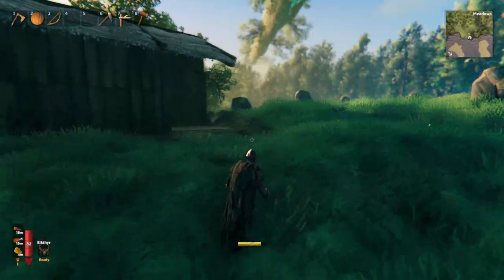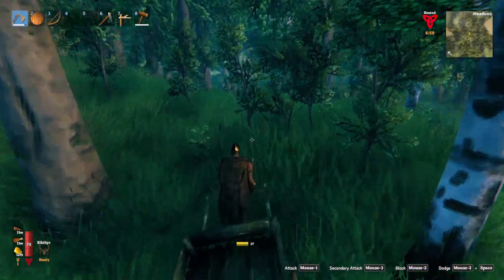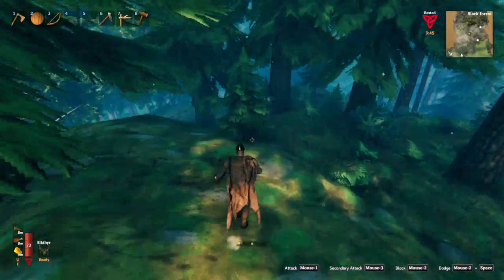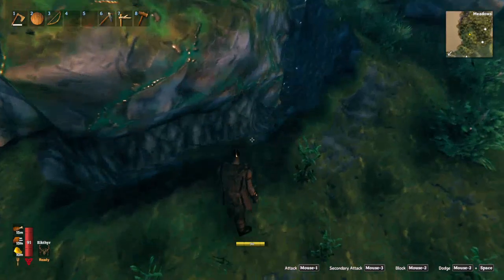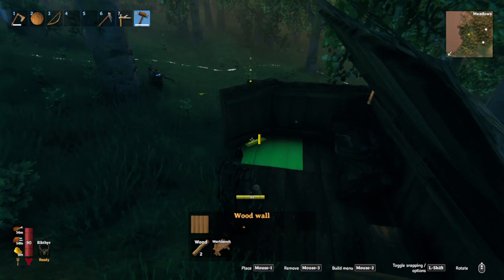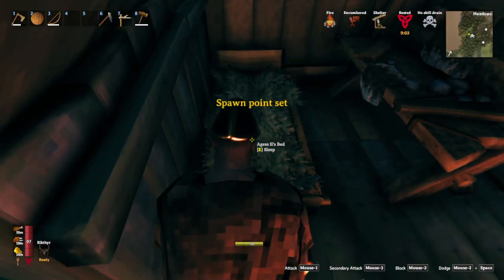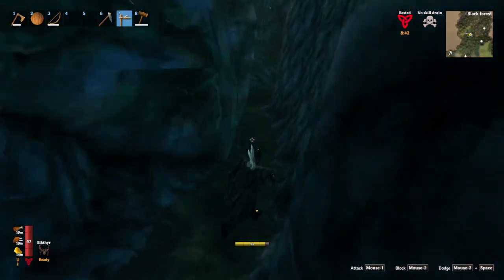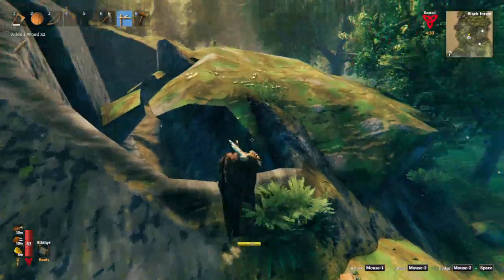Valheim - ep 15 mining copper with a troll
so while out mining i got visted by a troll

Rules
no dev commands
no mods
no portals